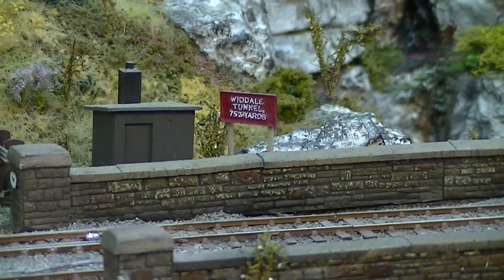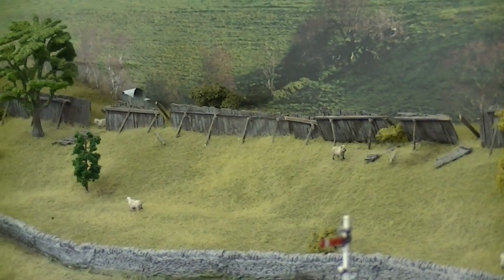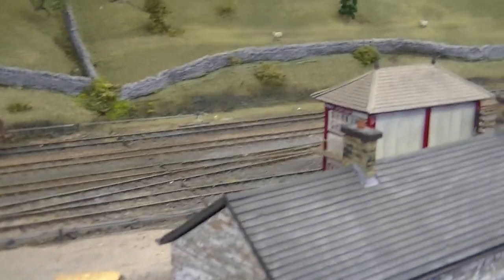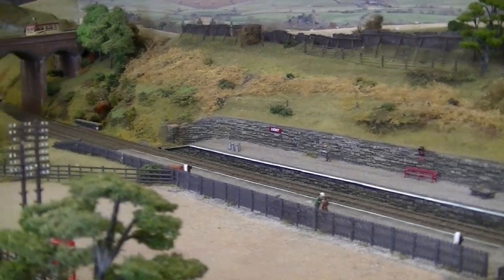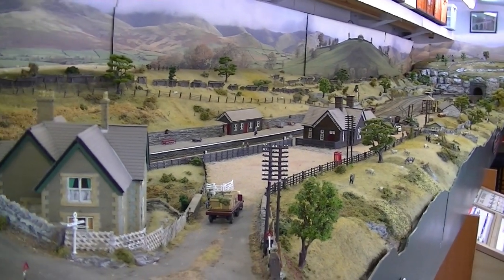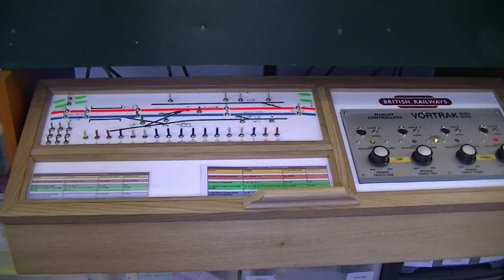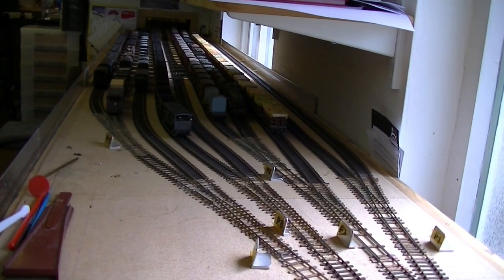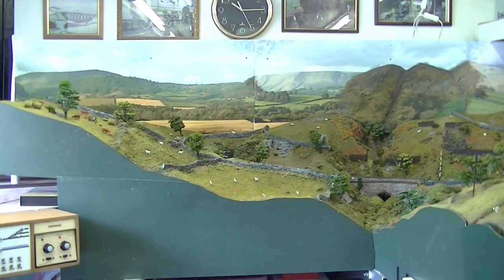DENT STATION - INTRODUCTION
An introduction to my model railway based on DENT Station in Cumbria. The layout is 'OO' gauge and is set in the late 1950's through to the end of BR steam in 1968 to allow some diesel loco's to run. The layout features in the MAY 2020 edition of British Railway Modelling magazine and can also be found under 'layout topics'.